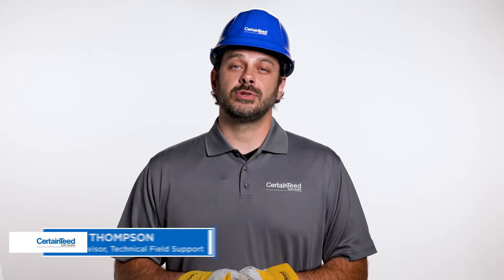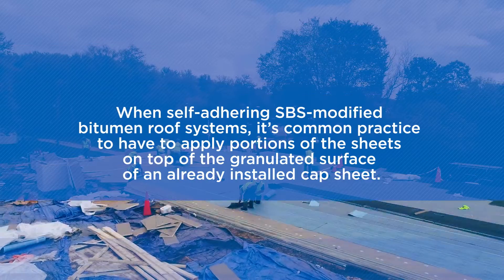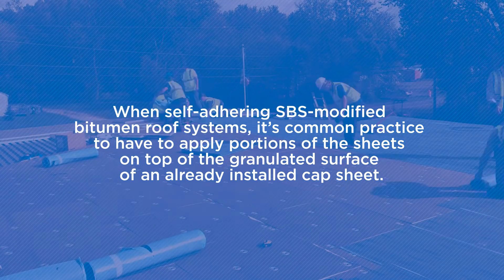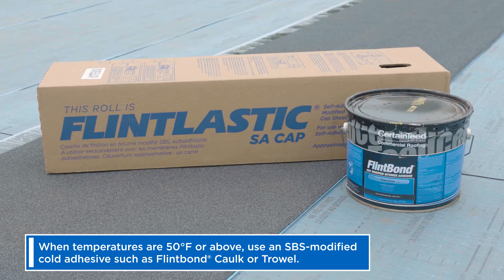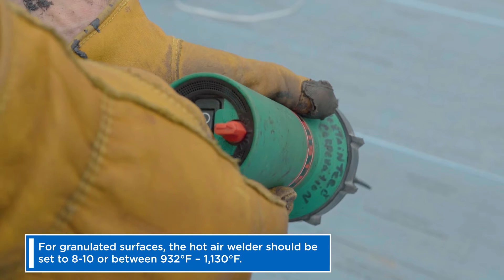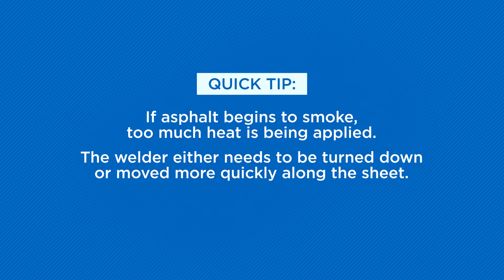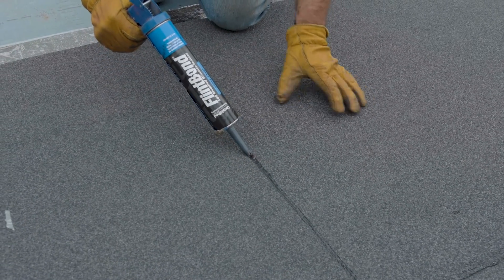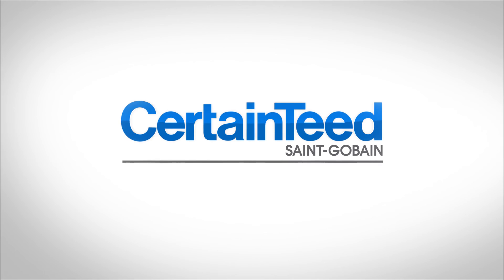Flintlastic® SA Roofing - Granule Surface Prep with a Hot Air Welder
This video will show you how to prepare a granulated cap sheet surface for overlap in temperatures below 40 degrees Fahrenheit when using a hot air welder and Flintlastic SA self-adhered membranes.

When self-adhering SBS-modified bitumen roof systems in ambient temperatures below 40 degrees Fahrenheit — whether installing an end lap, base flashing, or other details — a heat and pressure technique is required to ensure a long-term bond.

Use a hot air welder (set between 8 to 10, or between 932 to 1130 degrees Fahrenheit) to heat the bonding interface while a silicone or metal roller presses the sheet into place.

Smoke is a visual indication that the sheet is being overheated. The welder either needs to be turned down or moved more quickly along the sheet.

When the sheet is rolled into place you want to see no more than one-quarter-inch bleed out along the edge. Then, check all joints and laps with a seam probe for full adhesion.  Finally, apply a bead of FlintBond caulk along the edge.

Some contractors prefer hot air welded granulated overlaps all year long, this is approved by CertainTeed.

roofing for construction details, or contact CertainTeed Commercial Roofing Technical Services.